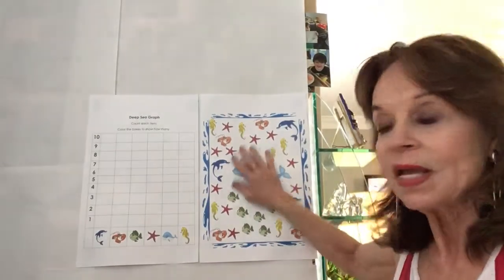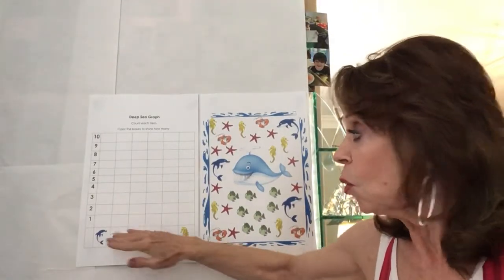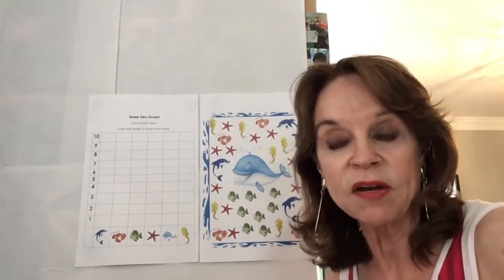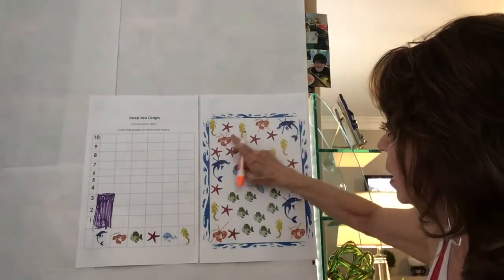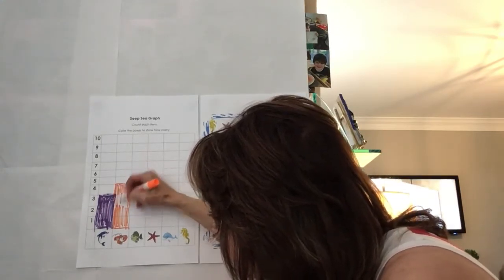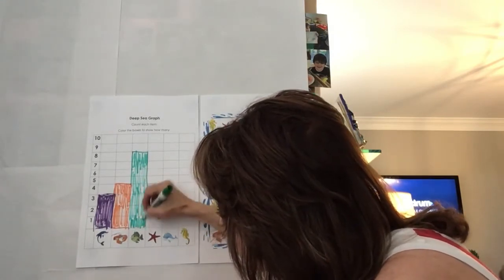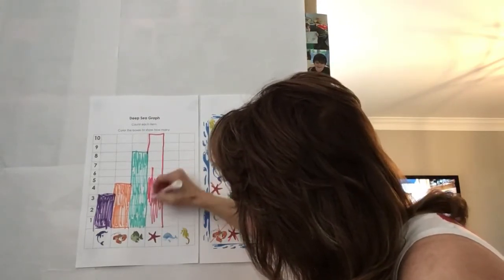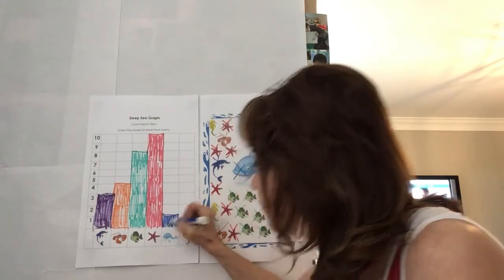Math-Graphing Ocean Animals by Ms. Cindy